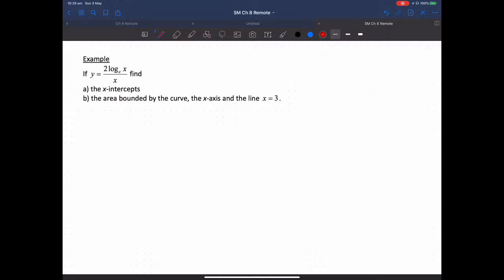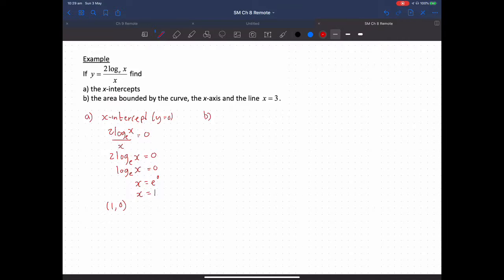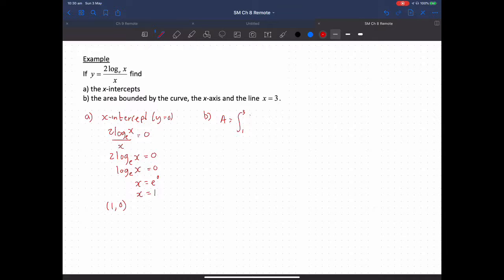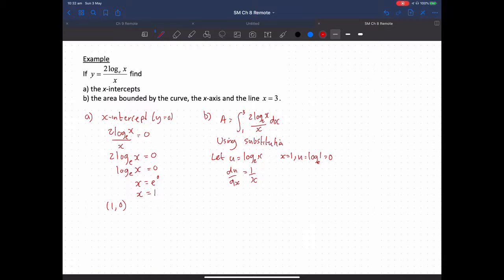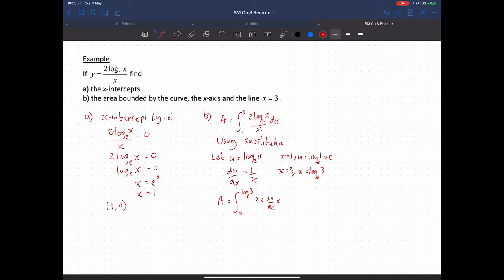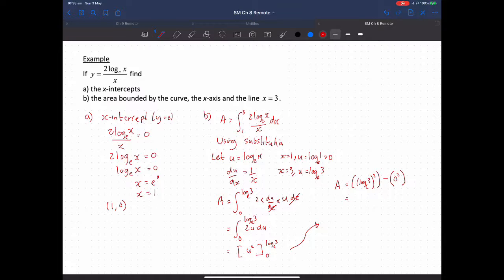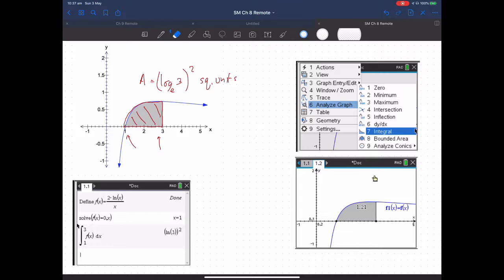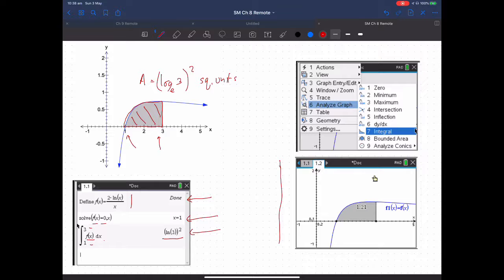Ex 8A 02 Example 1